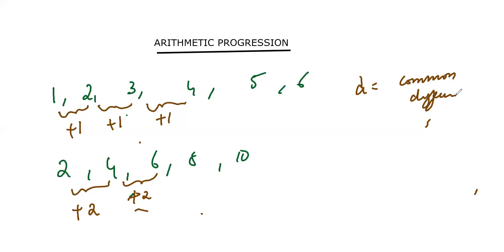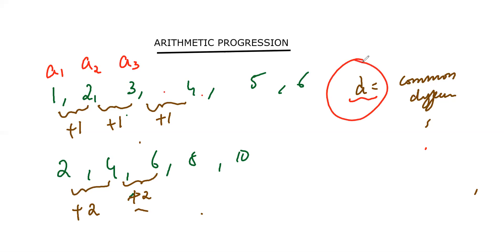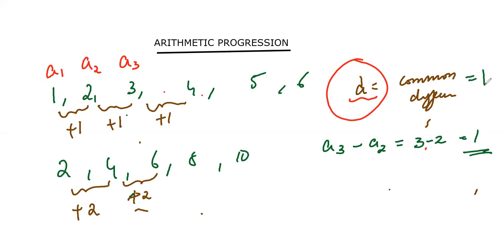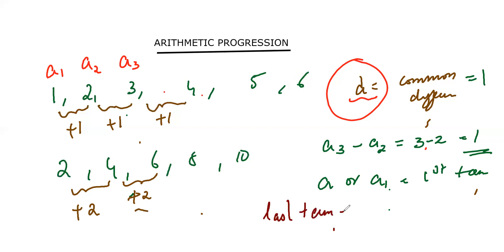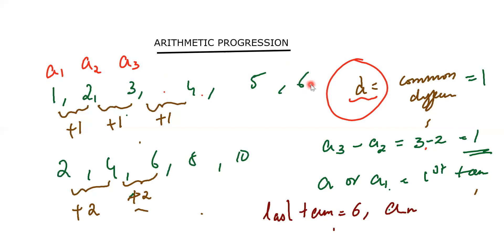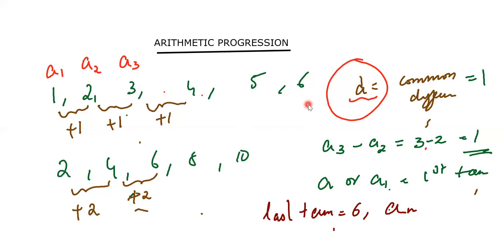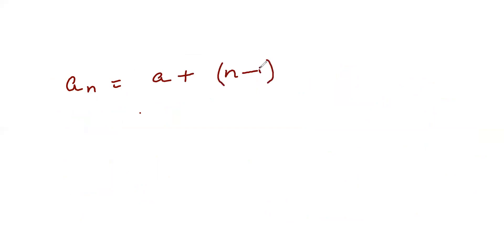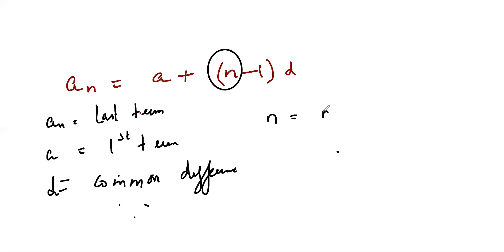S1 | Understanding Arithmeric Progression | SANJEEV ACADEMY